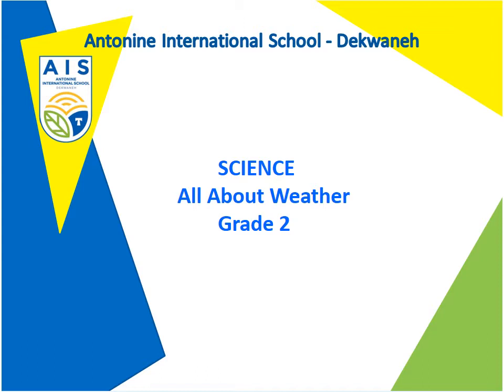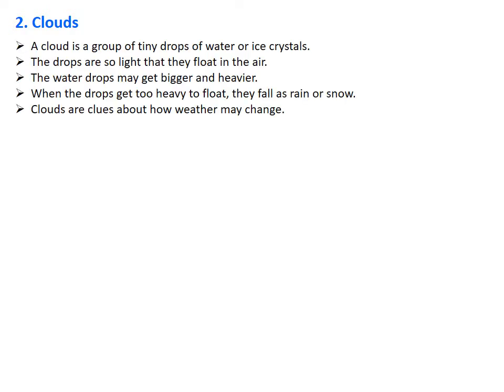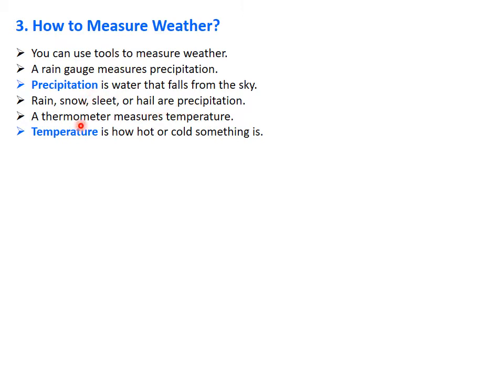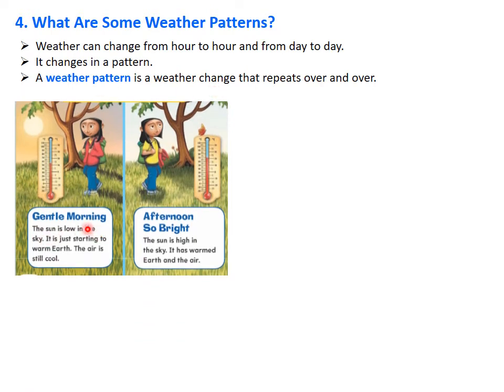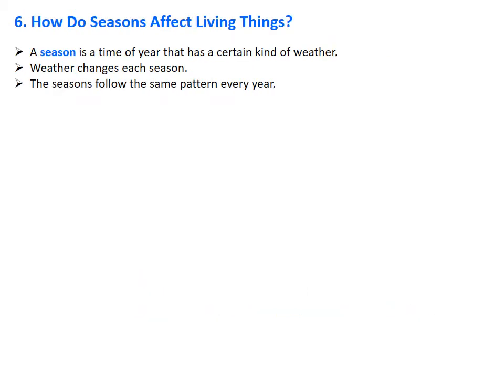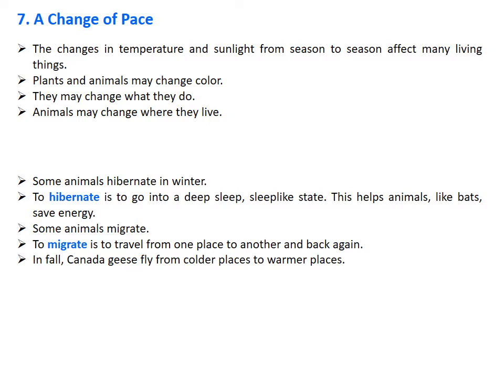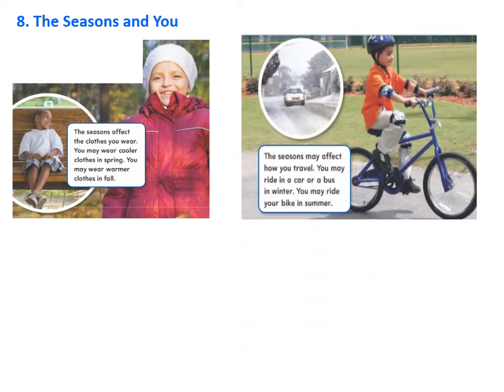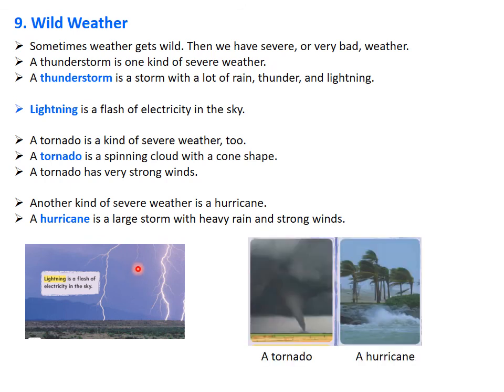All About Weather - Grade 2